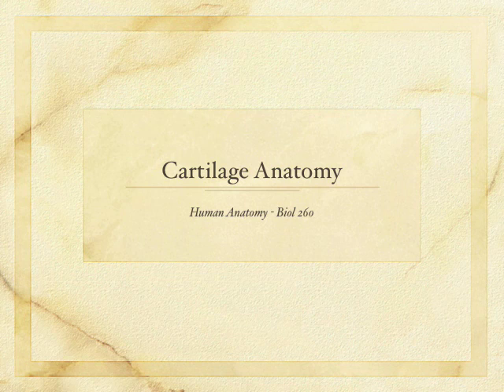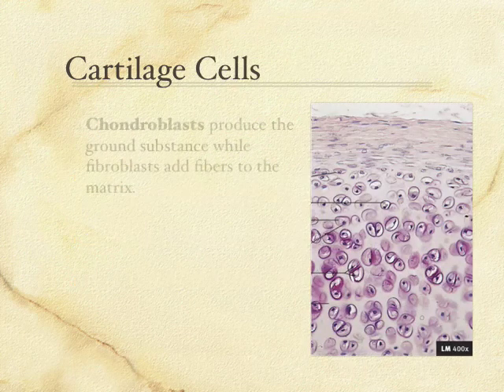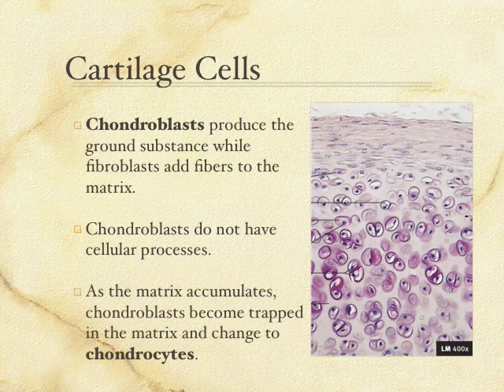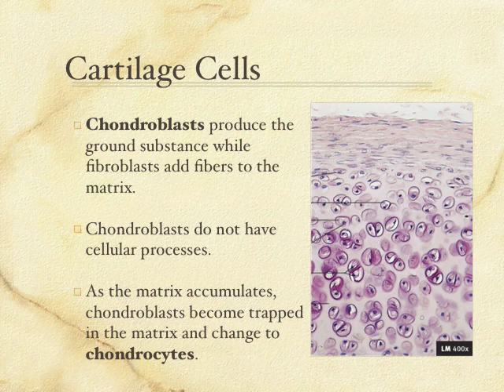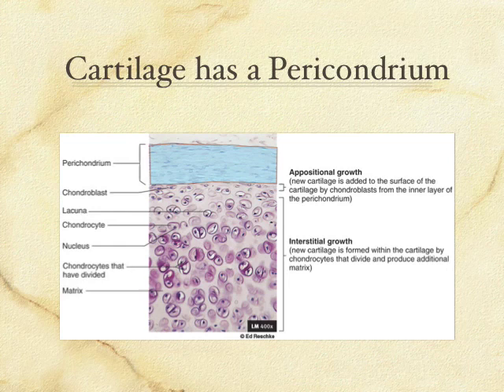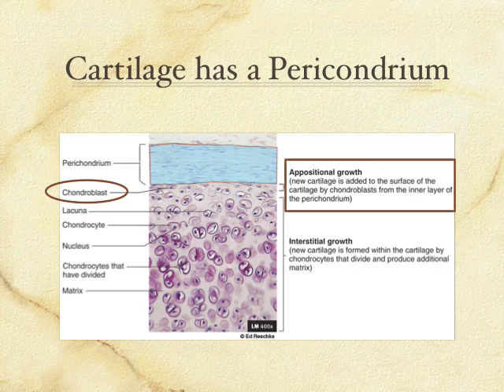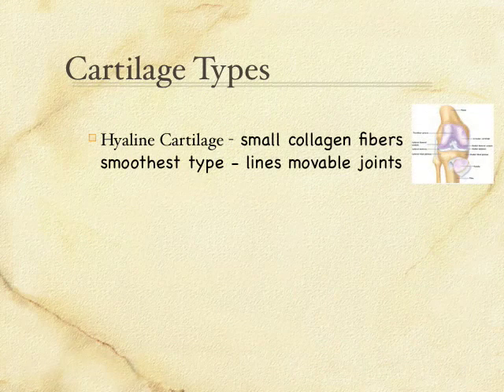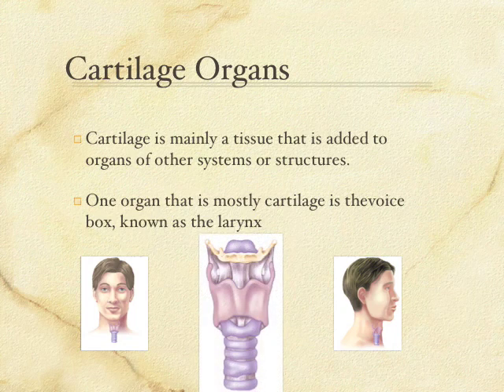The Structure of Cartilage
This lecture describes the structure of cartilage by comparing it to the structure of bone.